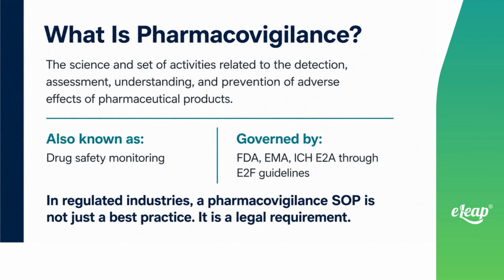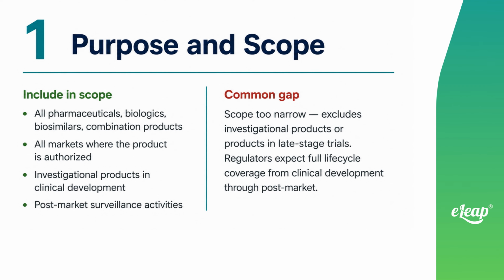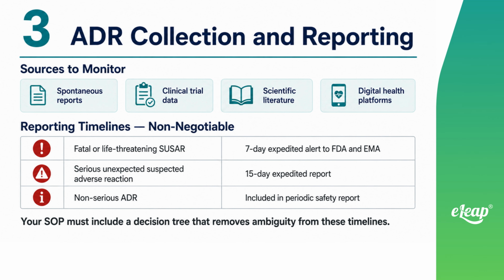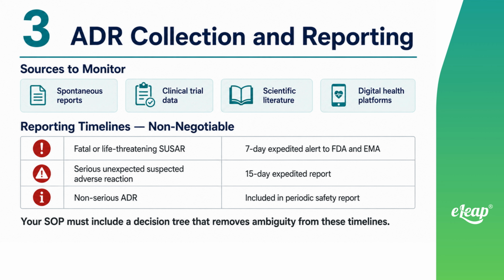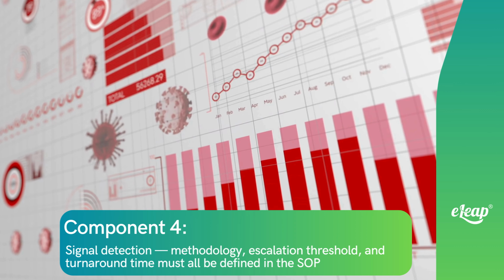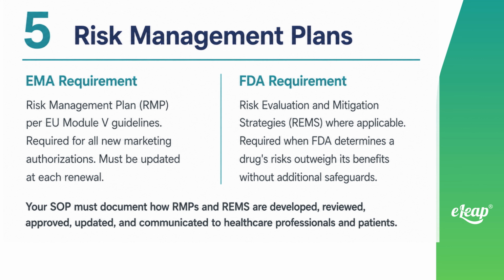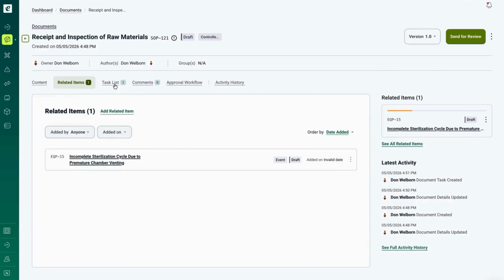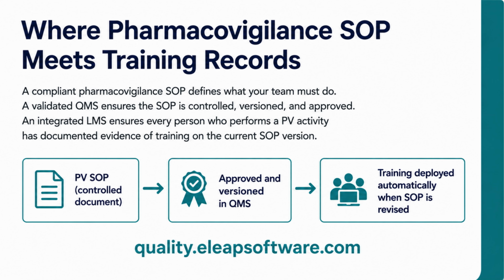Pharmacovigilance SOP: ADR Reporting, Signal Detection & PSURs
A pharmacovigilance SOP is a legal requirement — but most leave critical gaps in ADR reporting, signal detection, and PSUR submissions. In this video, we walk through the 7 essential components of a compliant pharmacovigilance SOP aligned with FDA and ICH E2A–E2F requirements.
Whether you are building a pharmacovigilance program from the ground up or strengthening an existing one, this is the framework your organization needs to satisfy both FDA and EMA expectations.

•  How to define purpose, scope, and product coverage across the full product lifecycle
•  How to assign QPPV and cross-functional responsibilities correctly
•  ADR reporting timelines: SUSARs, 7-day alerts, and 15-day expedited reports
•  Signal detection methodologies and escalation pathways
•  Risk Management Plans (RMP) and REMS requirements
•  PSUR and PBRER preparation, data lock, and submission schedules
•  Documentation, record retention, and continuous improvement requirements

━━━ CHAPTERS
0:00  Why most pharmacovigilance SOPs leave critical gaps
0:25  What is pharmacovigilance? Definition and regulatory basis
0:50  Overview: 7 components of a compliant PV SOP
1:05  Component 1: Purpose and scope
1:30  Component 2: Roles and responsibilities (QPPV)
2:00  Component 3: ADR collection and reporting timelines
2:40  Component 4: Signal detection and escalation
3:15  Component 5: Risk Management Plans and REMS
3:48  Component 6: PSURs and PBRERs
4:22  Component 7: Documentation and continuous improvement
4:58  How eLeaP supports pharmacovigilance SOP compliance
5:20  Free PV SOP template download

━━━ ABOUT eLEAP
eLeaP's validated QMS manages the full SOP lifecycle: drafting, approval, version control, and automatic training deployment when an SOP is revised. Every person who performs a pharmacovigilance activity has a documented, version-specific training record.